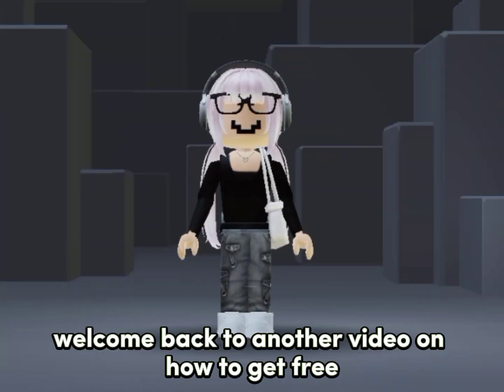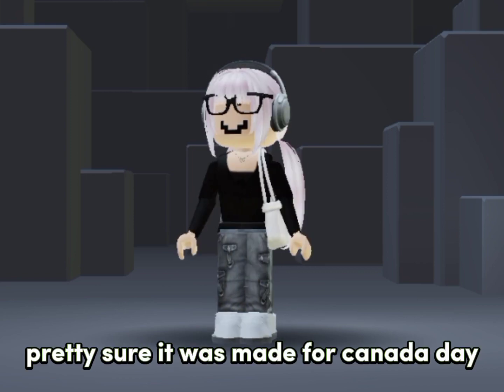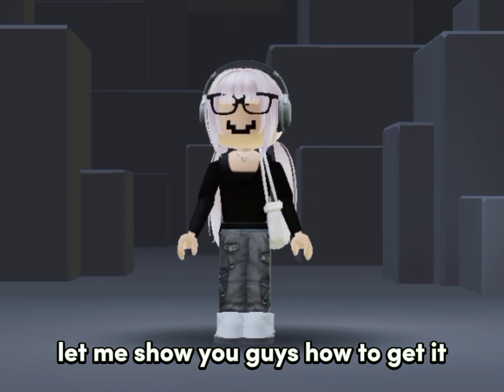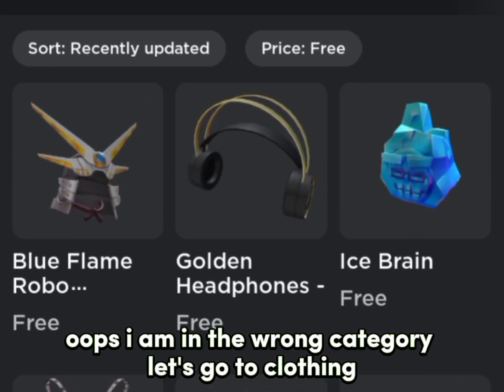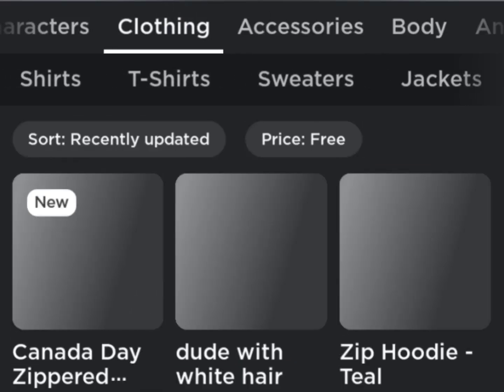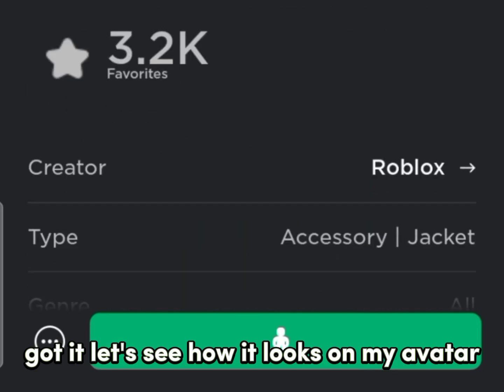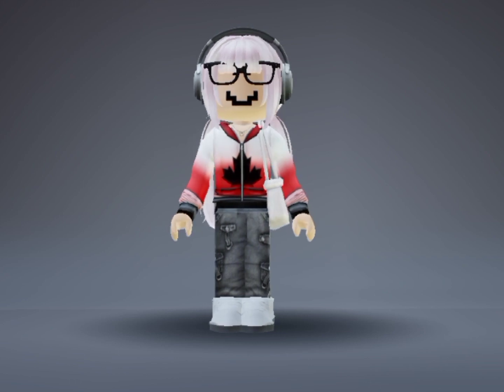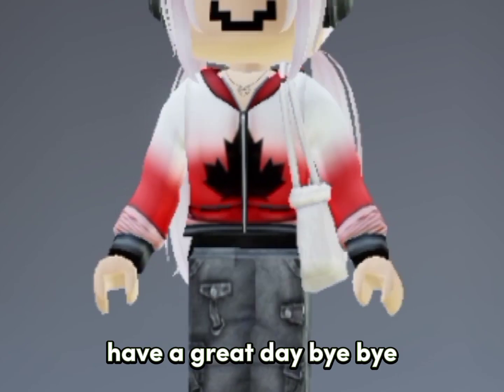How to get Canada Day Zippered Jacket 🧥 | ROBLOX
Get this Canada Day Zippered Jacket for free. This is for a limited time only. I hope you like it.

୨⎯ Hello everybody! I am Kairu Yunisu but you can call me Eunice. I am a roblox youtuber/content creator! I make videos for fun, entertainment, and also make roblox tutorials to help people! This video is made and edited by me only.⎯୧